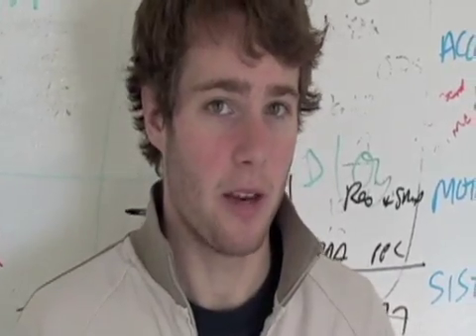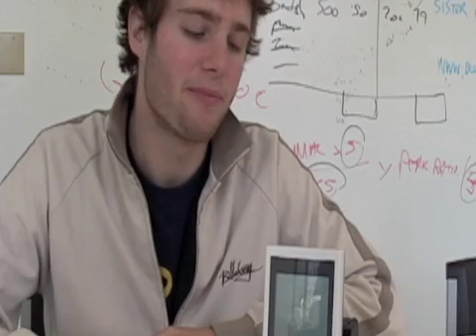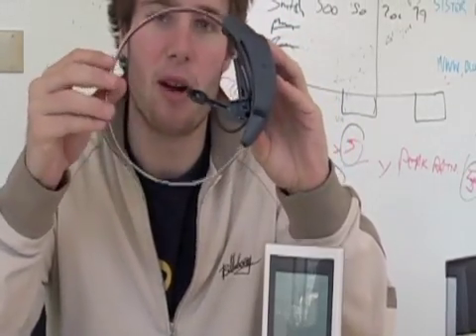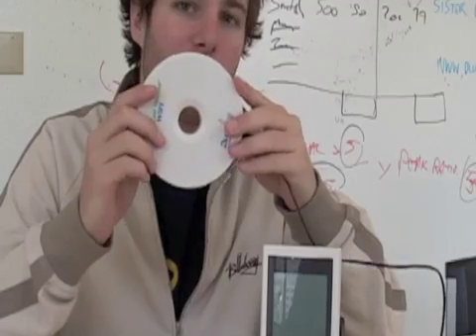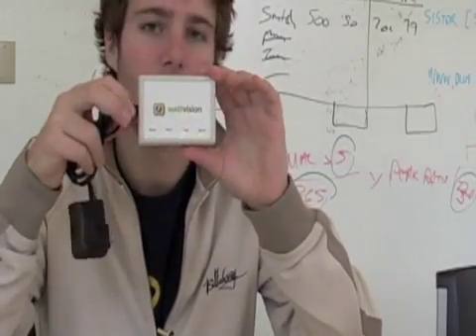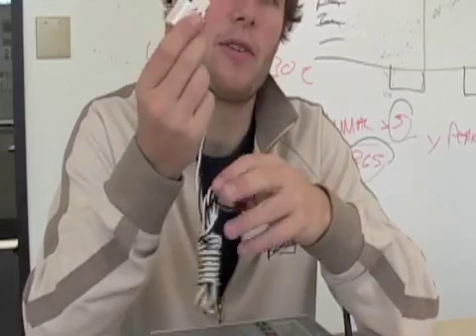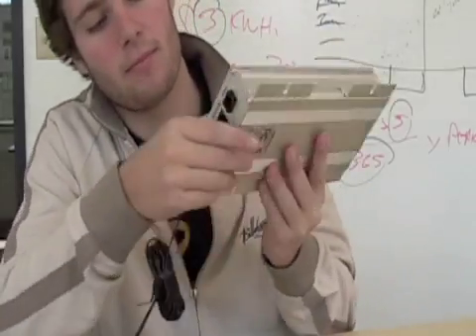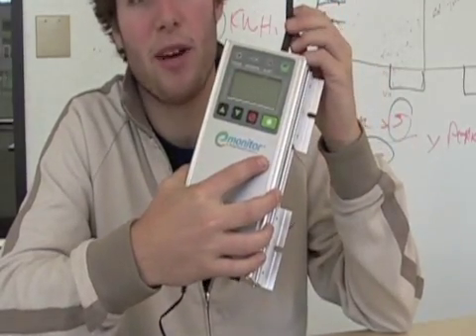Power Hacks.mp4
Want to take control over your power?  Whether you have a Smart Meter or not, Carson Riley tells us how to get real-time energy consumption data to your smart-phone or other web-enabled device.